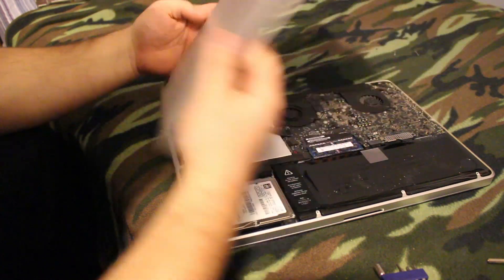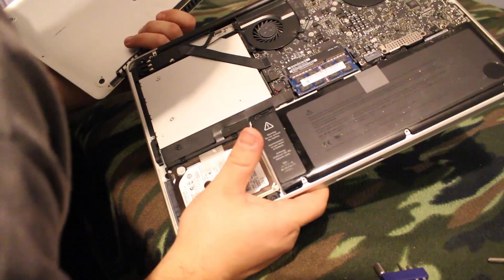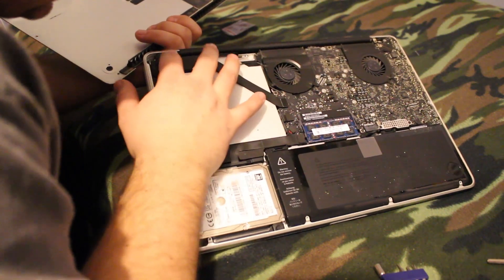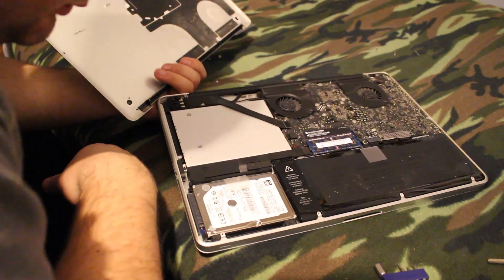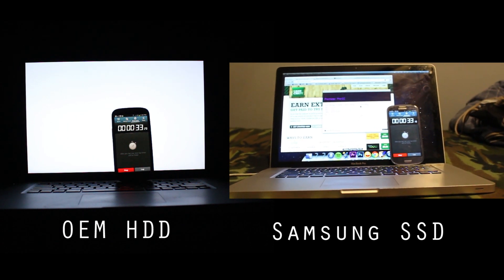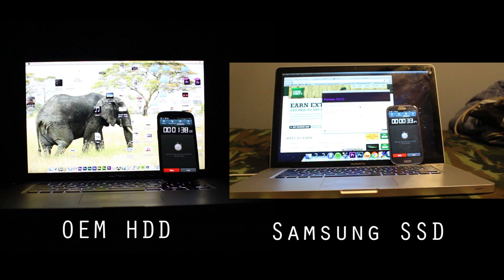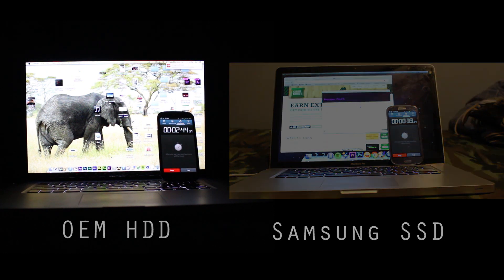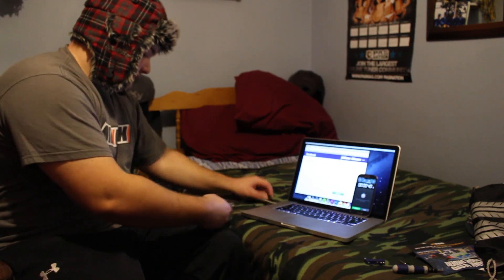How to: Dual Hard Drives in MacBook Pro | SSD Install | Boot test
Installed an SSD as a second storage device in my MacBook Pro and show a boot comparison between booting on a HDD and a SSD.